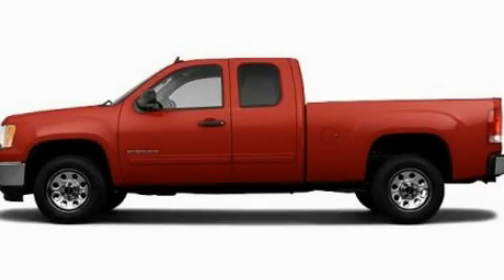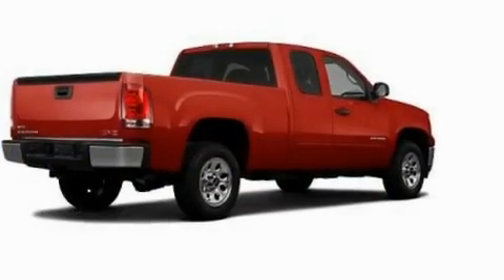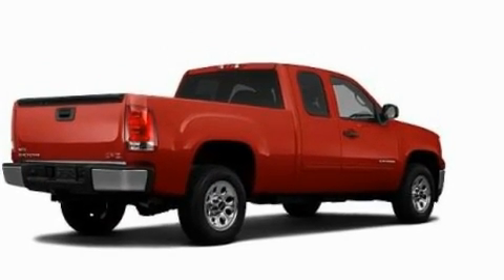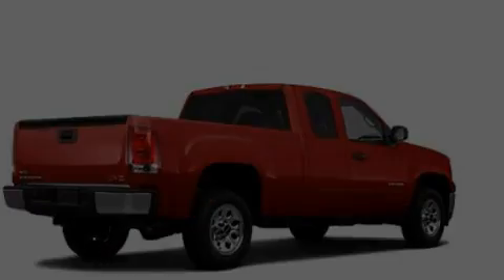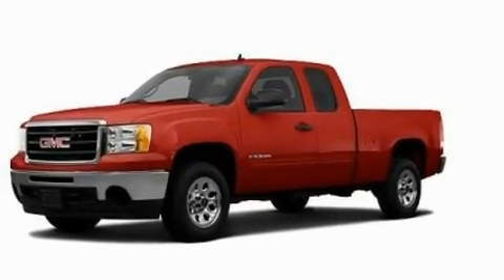2011 GMC Sierra 1500 MI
Year : 2011

 Make : GMC

 Model : Sierra 1500

 Engine : 4.8L V8

 Trans . : Automatic

 Exterior : Red

 Interior : Gray

 4000 W. Highland Rd.